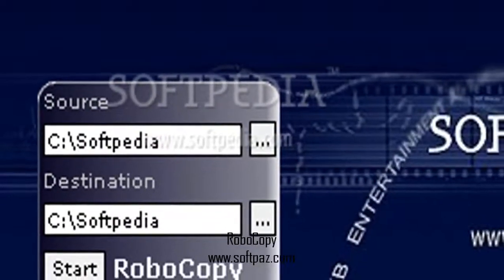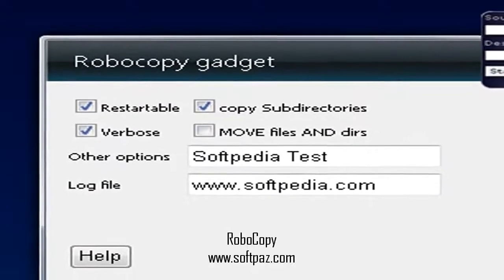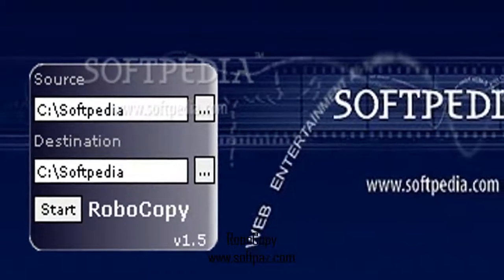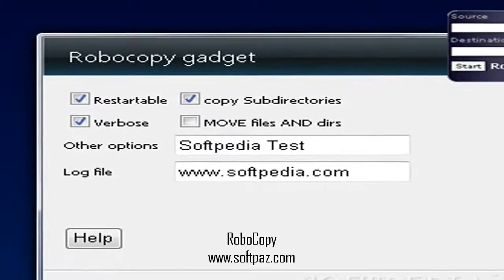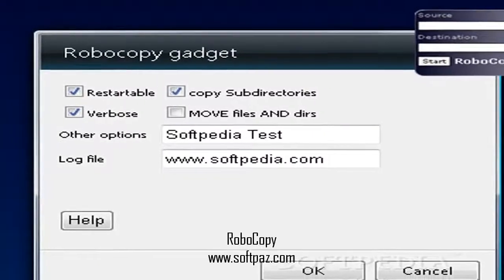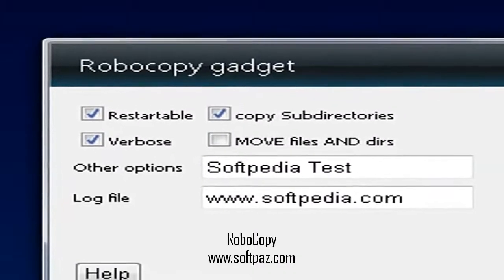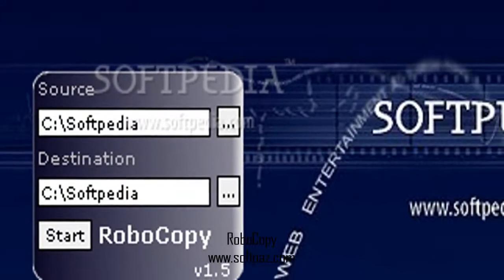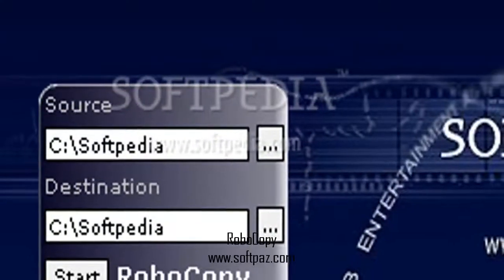RoboCopy Windows Download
Direct download link for RoboCopy for windows with resume support. - now available to worldwide audience!
Directions to download and install can be found at the link! RoboCopy is a compact gadget that provides users with direct access to the Robocopy command-line found in Windows. This function is known for its excellent copying capabilities, which surpass the built-in copy and xcopy commands of Windows.
Basically, you can use this gadget when you want to increase the speed of a file copying procedure, especially if we&#039;re talking about large amounts of data, and if you don&#039;t have the necessary experience with command lines to perform this task via a Commant Prompt dialog.
The interface of the gadget is represented by a very small frame with two text dialogs; you can move it to any position on the screen using the mouse cursor.
All you have to do is specify the source and target directory with the help of the tree view, since the drag-and-drop function is not supported. RoboCopy is only able to process entire folders and not individual files, which means it&#039;s clearly designed for copying numerous pieces of information.
After starting the copying procedure by clicking a button, you can check out details in a Command Prompt dialog. The task is immediately performed and doesn&#039;t cause any errors. The Robocopy function is known for its ability to skip NTFS junction points, tolerate network interruptions and resume copying, and to support multi-threaded copying, among others.
A few adjustments can be made from the Options panel. For example, you can enable verbose mode, make the tool copy subdirectories, to move files and directories, as well as input other options via command lines, and log details. There is also a help file available with supported command lines.
The gadget doesn&#039;t burden the computer&#039;s performance, as it uses a small quantity of CPU and system memory. It has a good response time and delivers incredible copying speed. No error dialogs have been shown in our tests, and the tool did not hang or crash. All in all, RoboCopy is an excellent tool that ensures the user with rapid file copying.